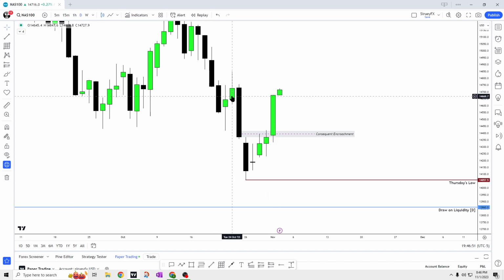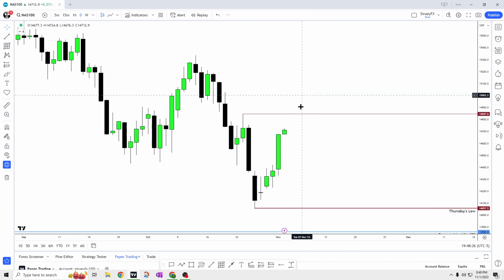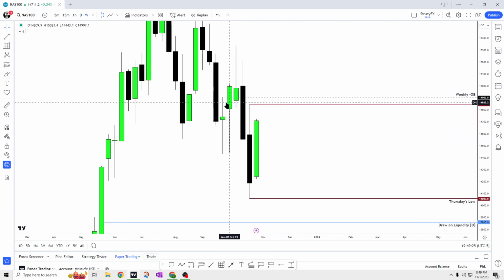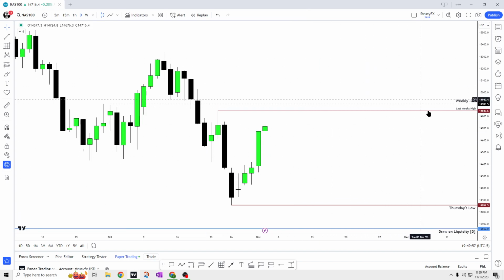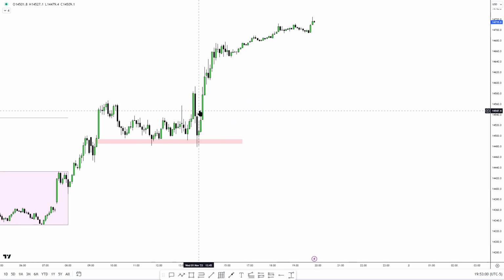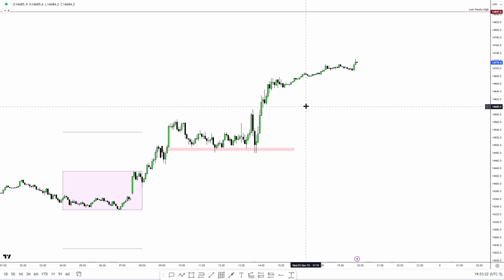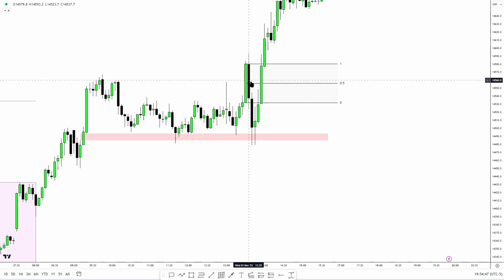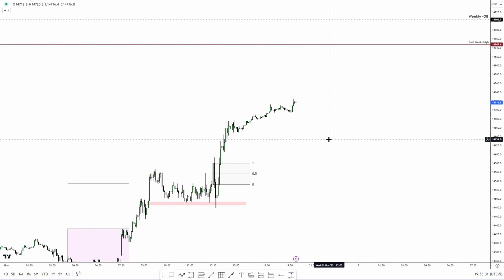Logging in 365 Days | Day Eight | NAS100 : iwaswrong :)